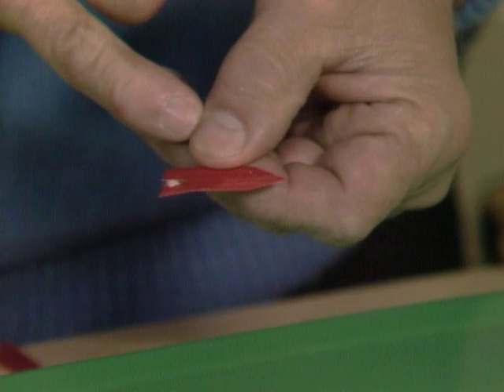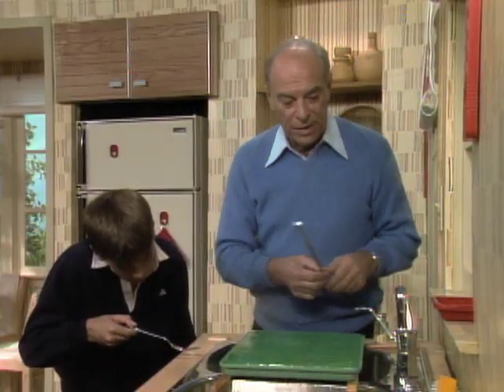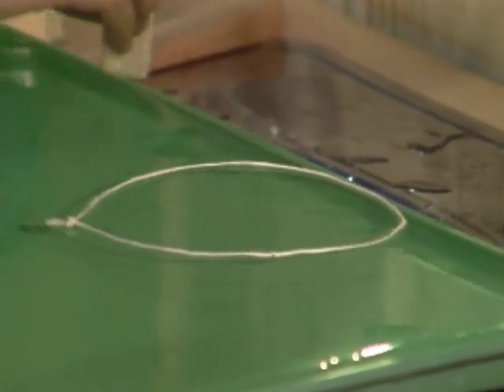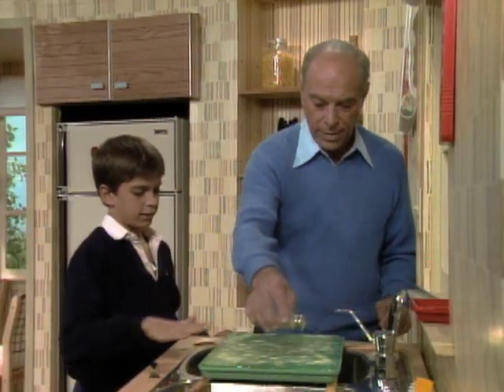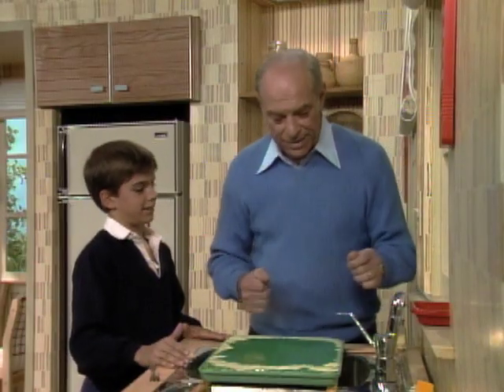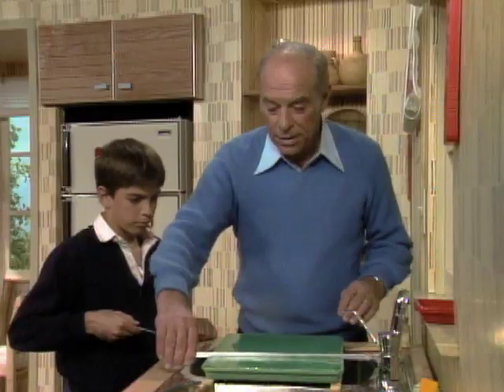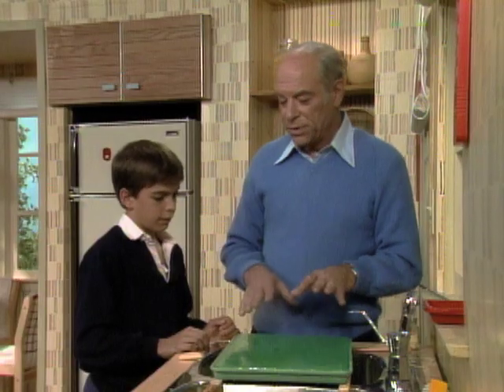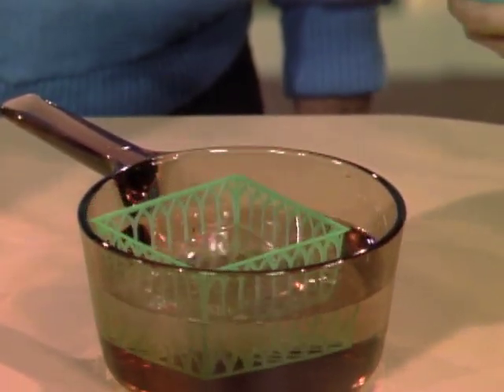Surface Tension - Mr. Wizard's Supermarket Science